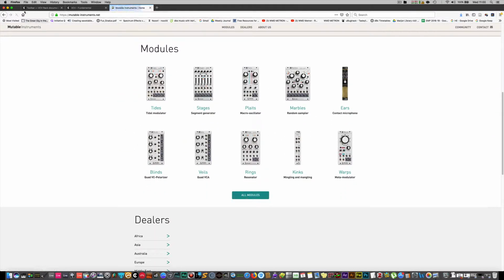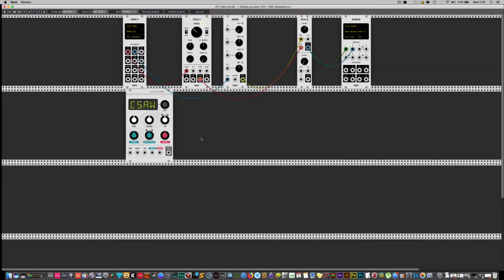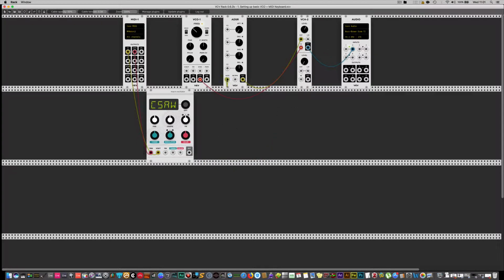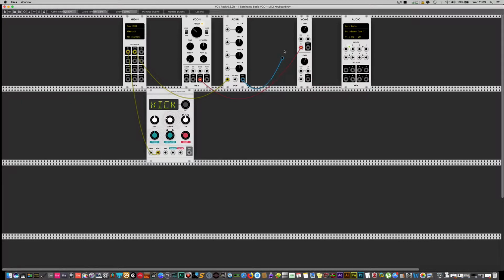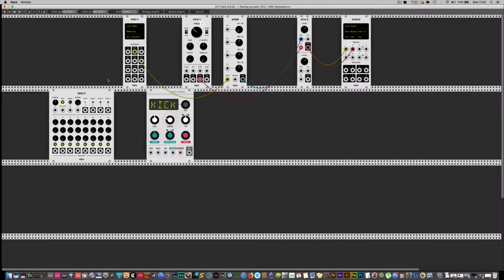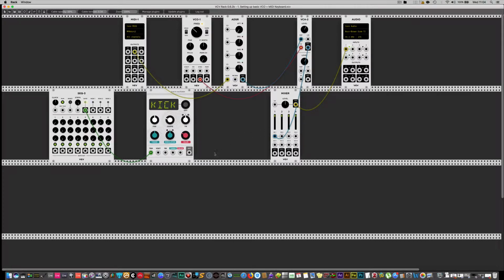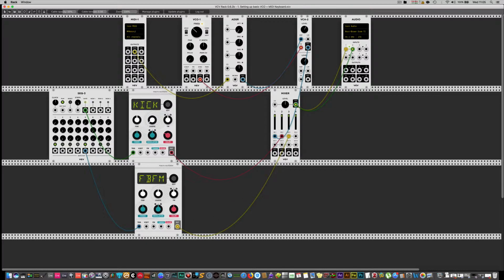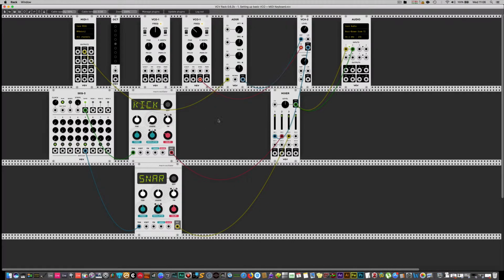VCV Rack Modular - Incorporating Macro Oscillators and Layering VCOs